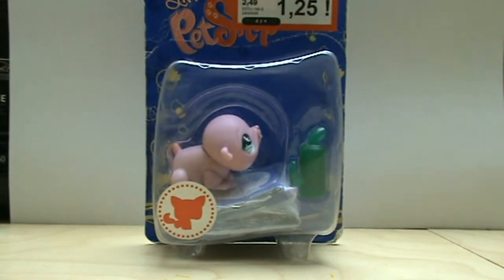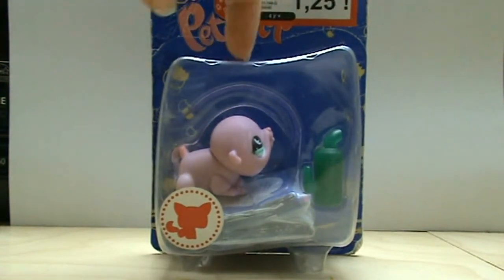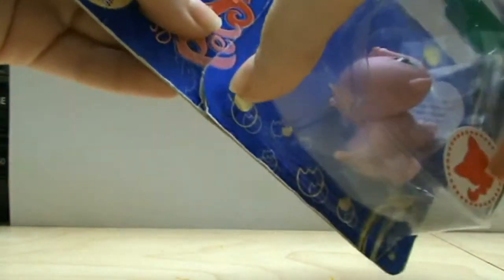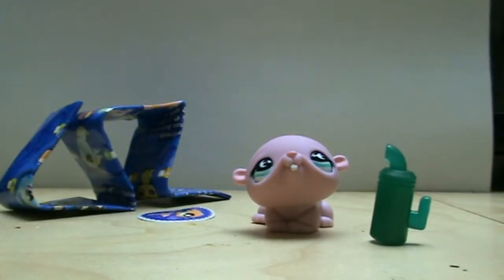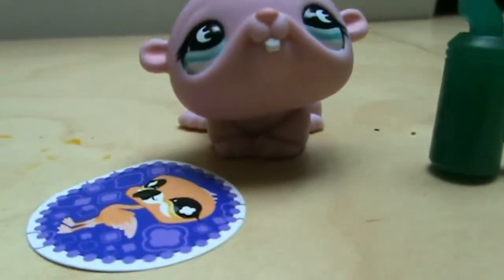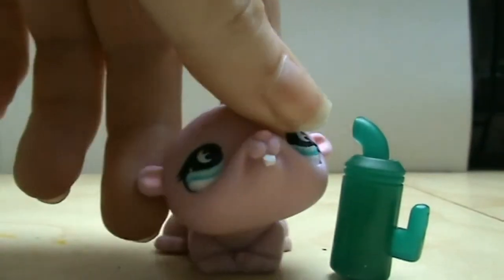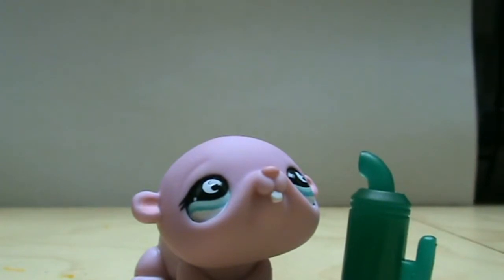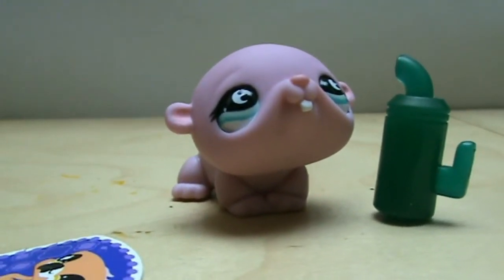LPS single package unboxing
if you have any video suggestions I'd love to hear them :)